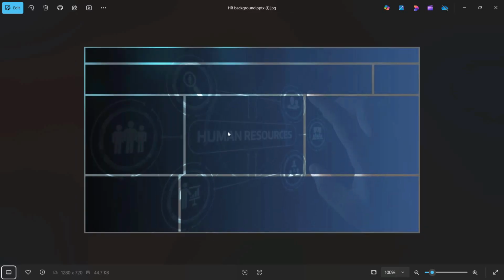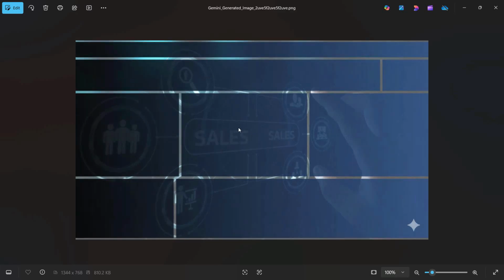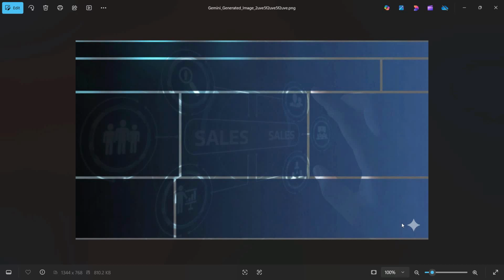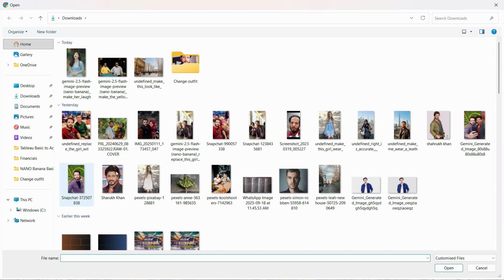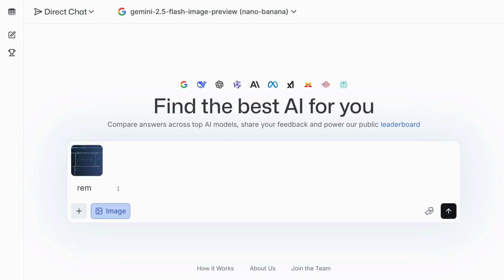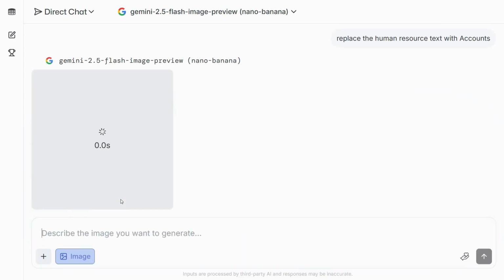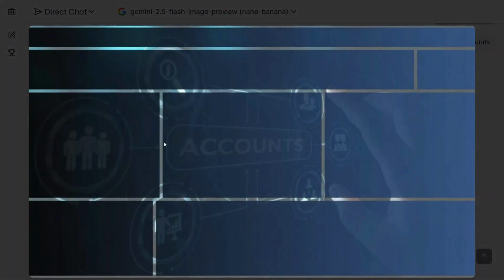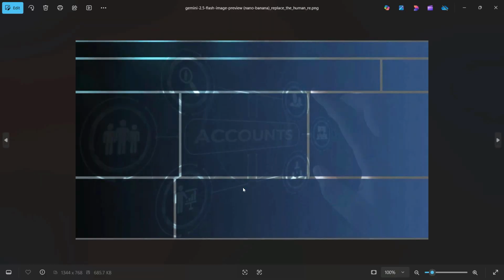How to Remove Watermarks Using Nano Banana AI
Remove watermarks and unwanted text from images using Nano Banana. Learn AI-based cleanup to make your pictures look smooth and professional.

What You’ll Learn:

Remove logo and text marks

Restore photo surface

Keep background clean

Fix transparency

Export watermark-free images